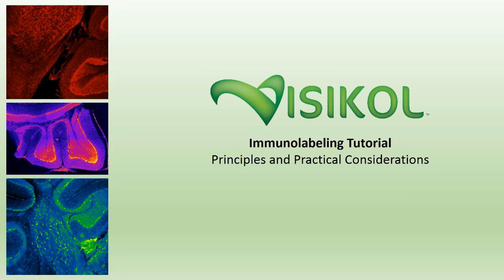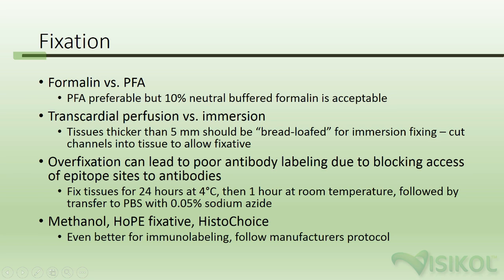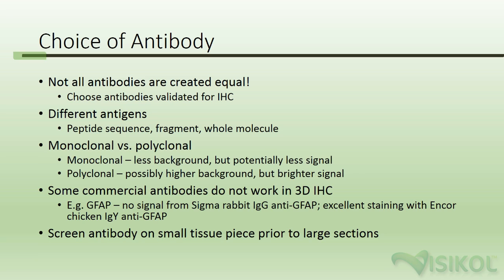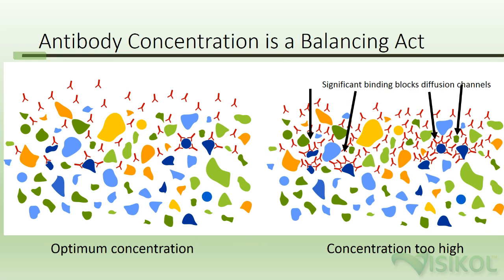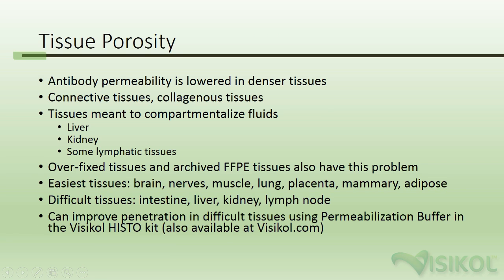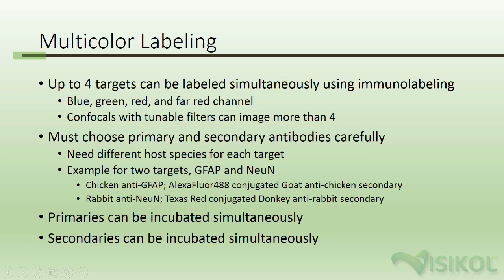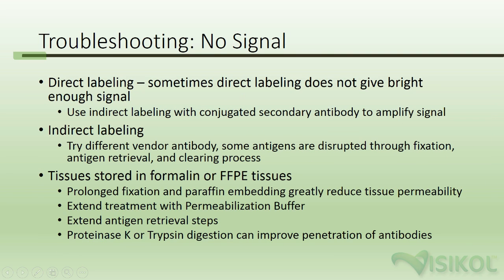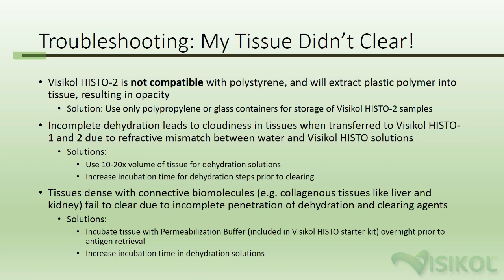Visikol HISTO Immunolabeling Tutorial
VISIKOL have developed Visikol® HISTO™ as the first commercially available, easy-to-use, non-destructive and rapid 3D histology platform. With Visikol HISTO you are able to visualize biological tissues in 3D by pairing the rapid clearing of Visikol HISTO with fluorescent labelling.

Benefits of Visikol HISTO

Rapid tissue clearing
Easy-to-use
No special equipment required
Compatible with IF, FP and other fluorescent labels
Affordable for all researchers
Customized protocols for all applications
Reversible for follow up 2D H&E/IHC
Non-destructive to morphology

Why Visikol HISTO for tissue clearing?

There are several tissue clearing techniques that have been developed over the last few years each of which have unique advantages and disadvantages. However, the adoption of tissue clearing into research as a reliable tool for bio-imaging has been rather limited, as each technique requires specific adaptations for differing tissue types, labels, fixation methods, imaging modalities and custom microscope objectives.

Visikol Inc. has developed the Visikol HISTO technology in collaboration with over 400 research labs across the US and EU, and have built the Visikol HISTO Protocol Guidebook to ensure that tissue clearing is easy to adopt for all applications. Visikol HISTO is easy-to-use, rapid, and affordable. Furthermore, Visikol HISTO provides reversible clearing, which means that 3D data can be validated against traditional histology.